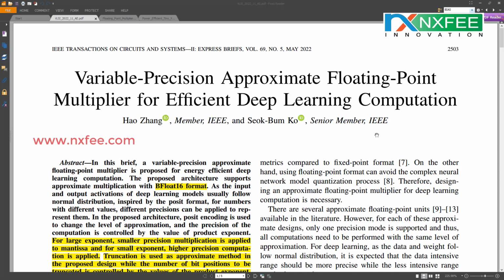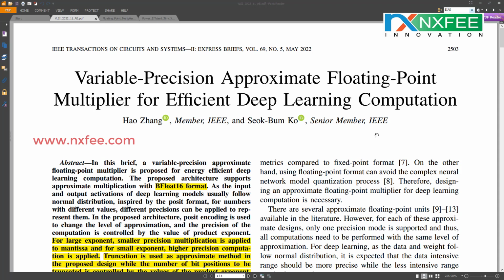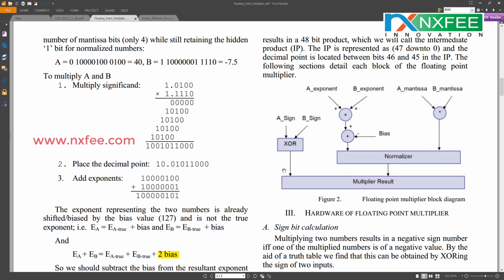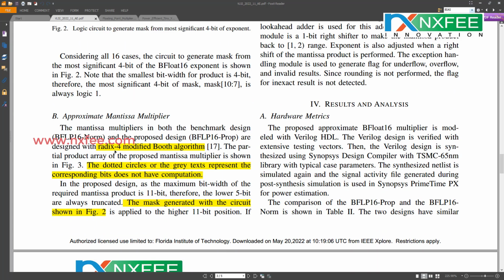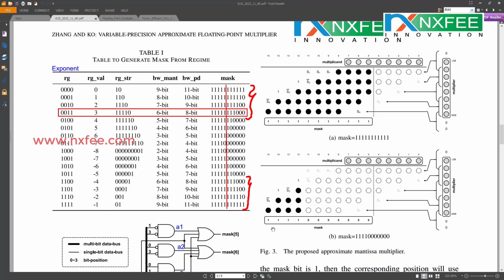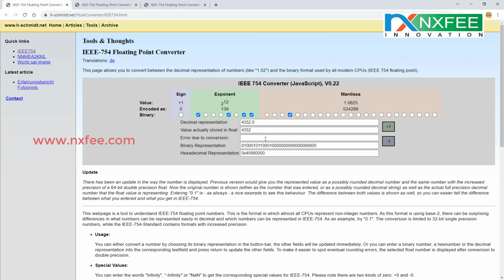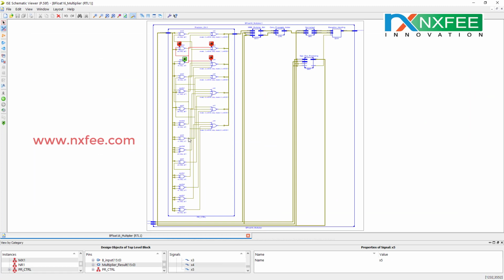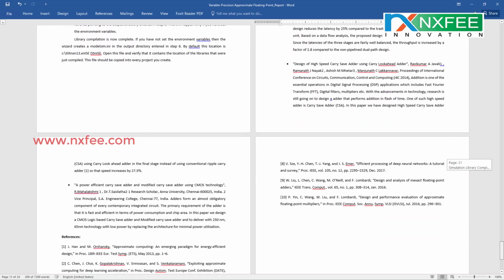Variable-Precision Approximate Floating-Point Multiplier for Efficient Deep Learning Computation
Variable-Precision Approximate Floating-Point Multiplier for Efficient Deep Learning Computation | In this brief, a variable-precision approximate floating-point multiplier is proposed for energy efficient deep learning computation. The proposed architecture supports approximate multiplication with BFloat16 format. As the input and output activations of deep learning models usually follow normal distribution, inspired by the posit format, for numbers with different values, different precisions can be applied to represent them. In the proposed architecture, posit encoding is used to change the level of approximation, and the precision of the computation is controlled by the value of product exponent. For large exponent, smaller precision multiplication is applied to mantissa and for small exponent, higher precision computation is applied. Truncation is used as approximate method in the proposed design while the number of bit positions to be truncated is controlled by the values of the product exponent. The proposed design can achieve 19% area reduction and 42% power reduction compared to the normal BFloat16 multiplier. When applying the proposed multiplier in deep learning computation, almost the same accuracy as that of normal BFloat16 multiplier can be achieved.